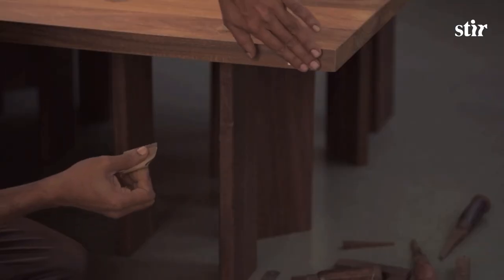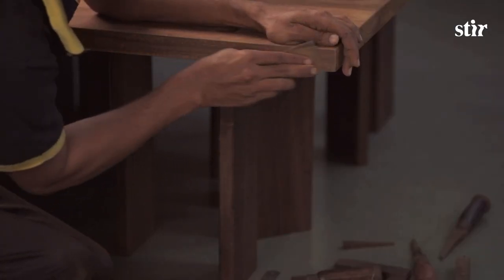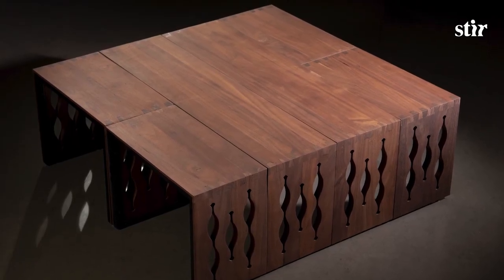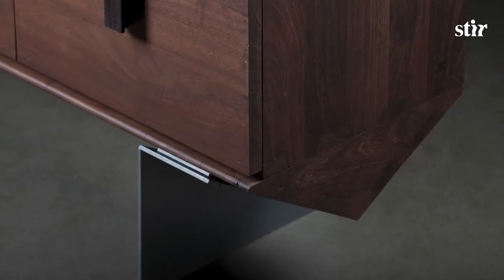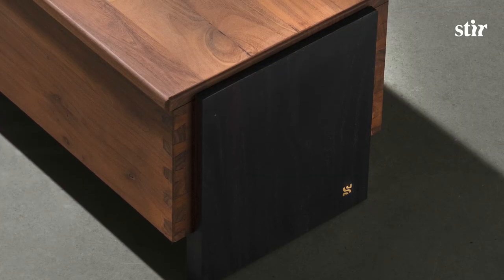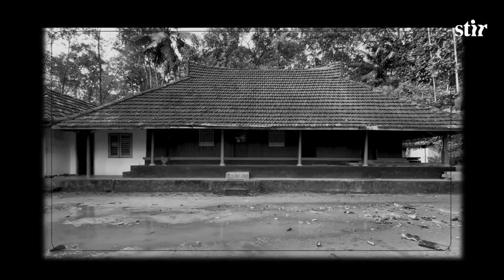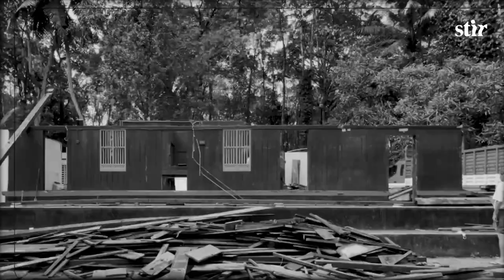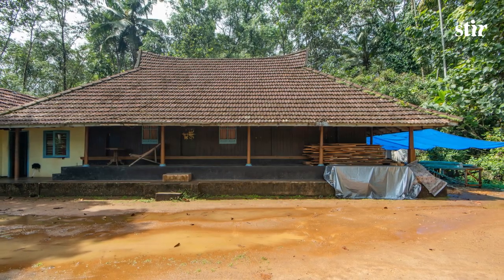STIRring Conversations: Tony Joseph and George Seemon of Smaram | STIRpad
STIR speaks to Tony Joseph and George Seemon of Smaram, co-founders of Stapati’s latest venture, Smaram. The brand salvages wood and skillfully dismantles it to pay homage to its past materiality while taking on a new form and function.

Video Courtesy: Smaram